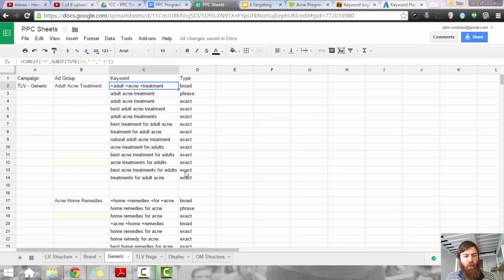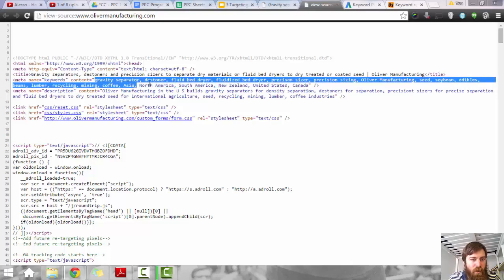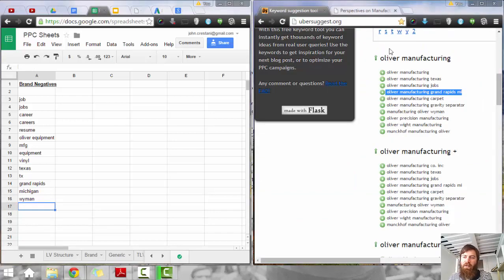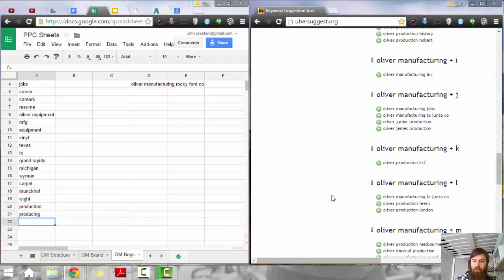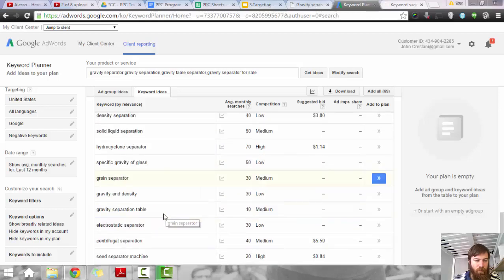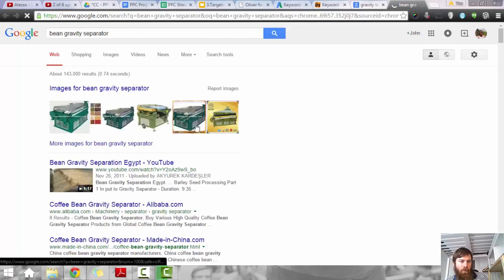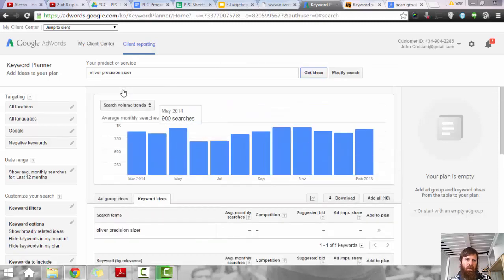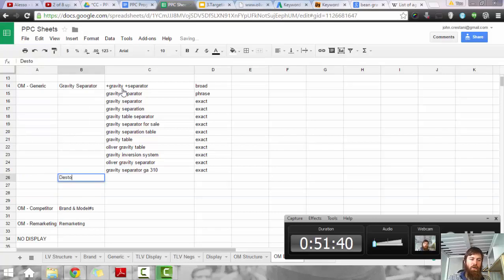Google Ads (AdWords) Tutorial 2020 [Step-by-Step] [Adwords Training] Targeting Part 2.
Google Ads (AdWords) Tutorial 2020 [Step-by-Step]
[Adwords Training] Targeting Part 2.